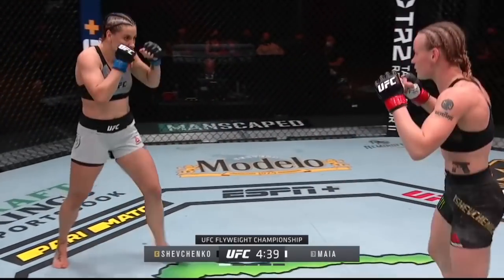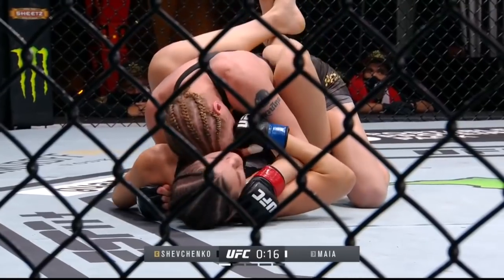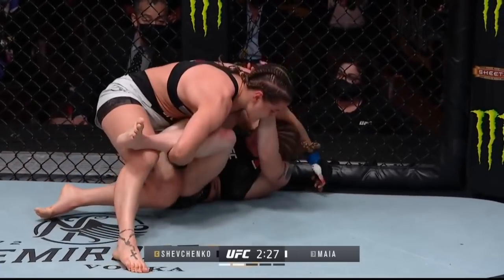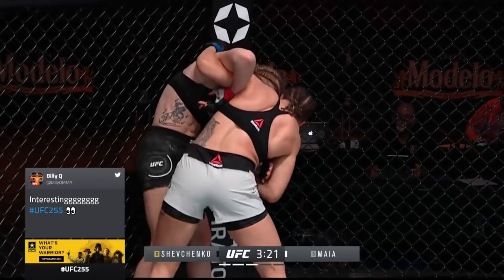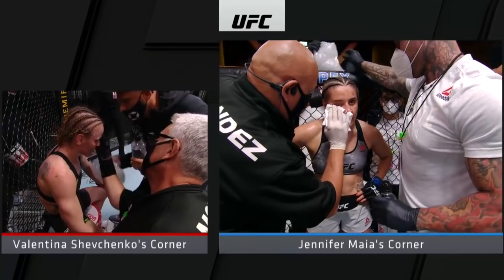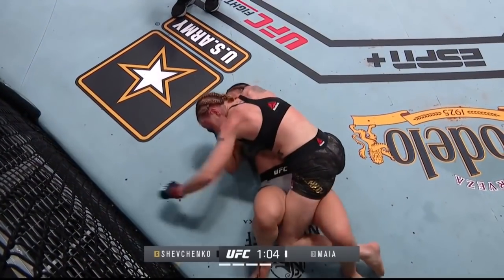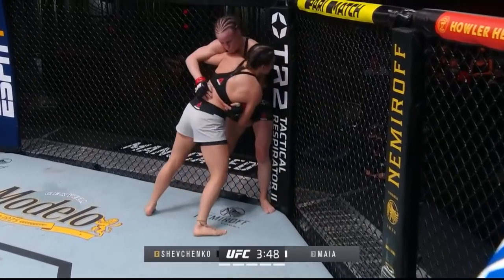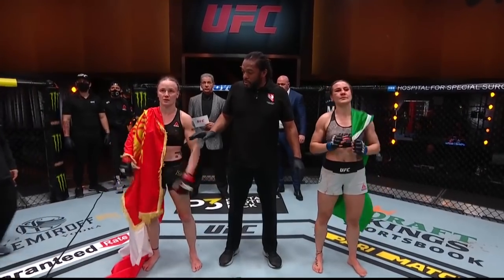Valentina Shevchenko vs Jennifer Maia UFC 255 FULL FIGHT Champions